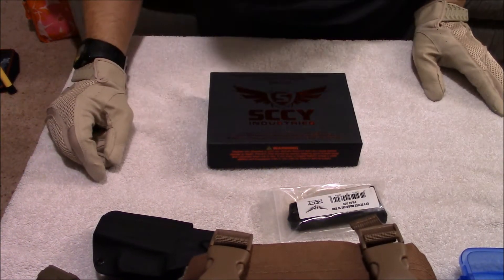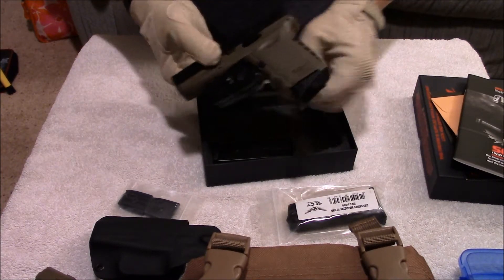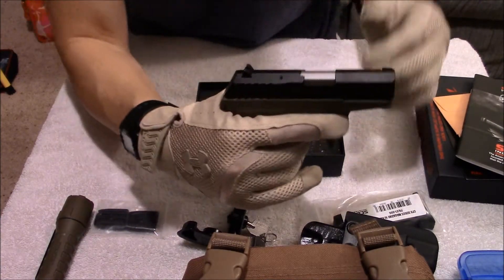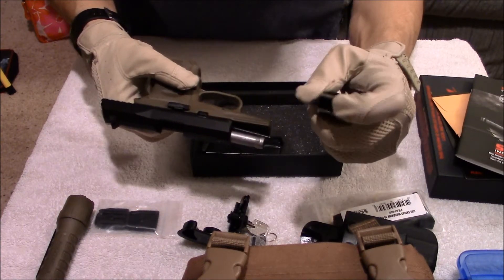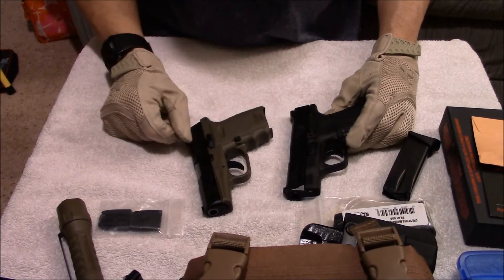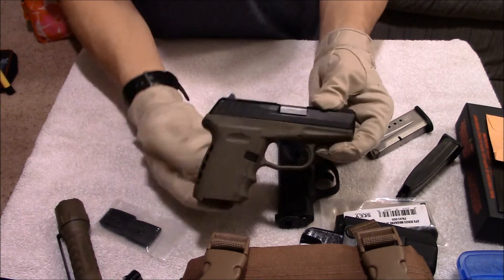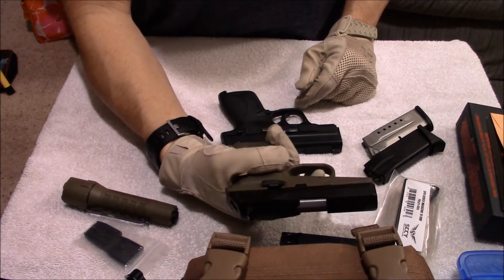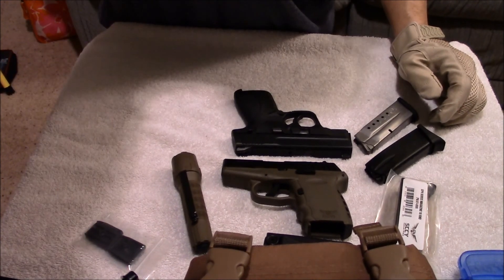SCCY CPX 2 First Impressions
My initial thoughts and quick review of the SCCY CPX-2 in flat dark earth frame